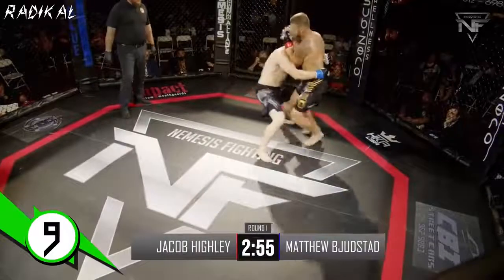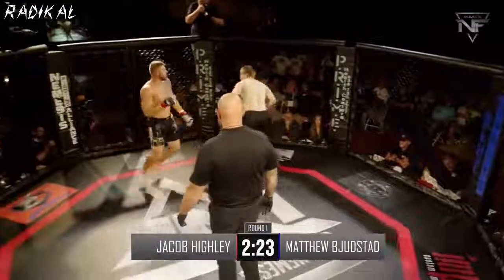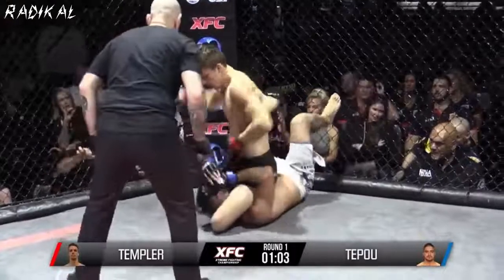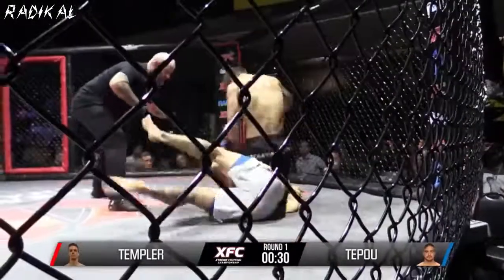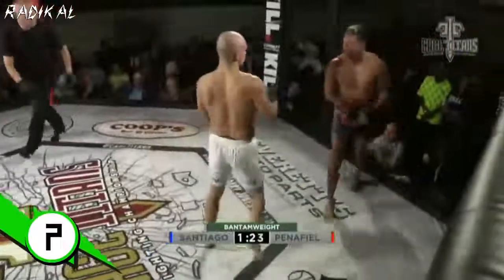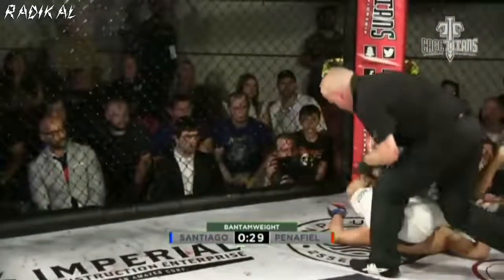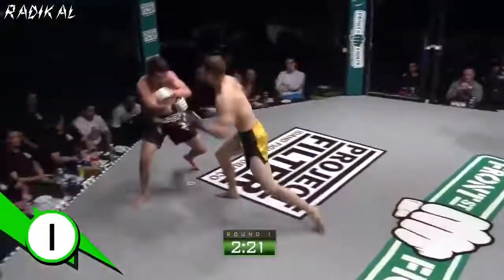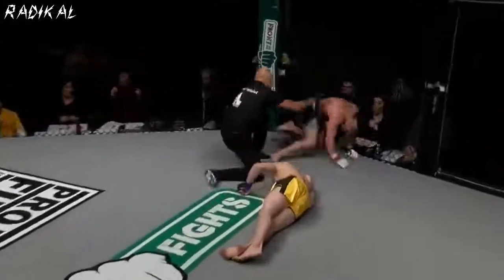Top 10 KNOCKOUTS & TKO's of 2022 (MMA)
topdog fighting championship russia bare knuckle fight bareknuckle egypt mma submissions muay thai knockouts street fight knockouts street knockouts
bare knuckle bareknuckle fight fights on the street floyd mayweather knockout fights
lethwei mma submission mma top muay thai
best submissions bob sapp buakaw banchamek brutal mma kalaripayattu
reacts to russian fight club real life submission mma